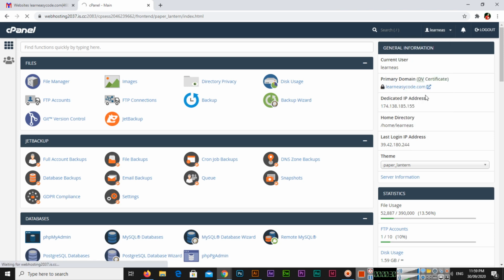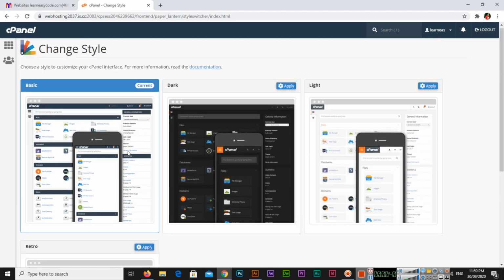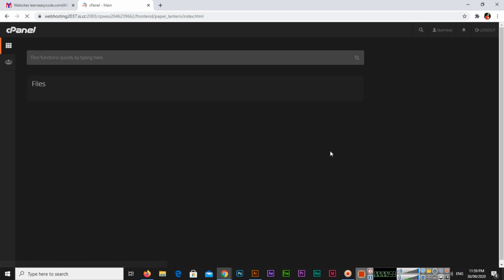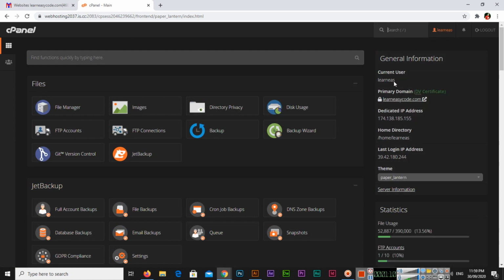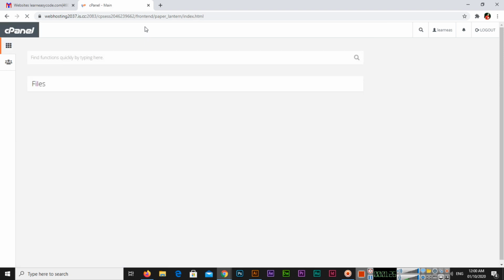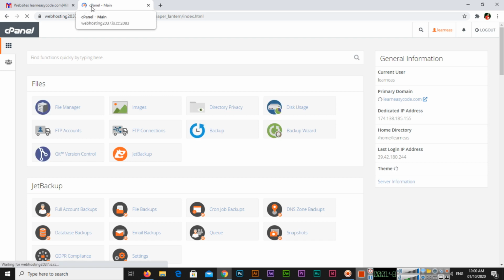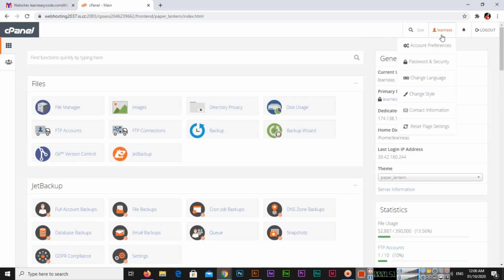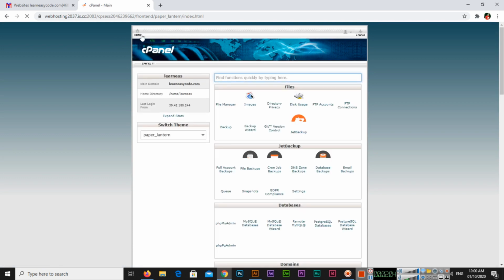How to change Style or Interface of cPanel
In this video, you can learn how to change the style or interface of cPanel. Apply basic, dark, light, or retro style in cPanel.